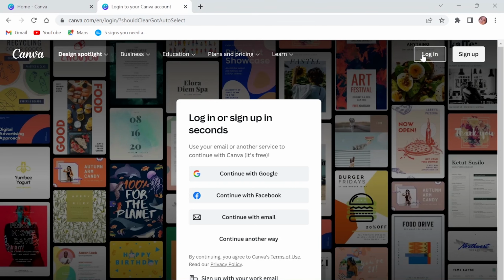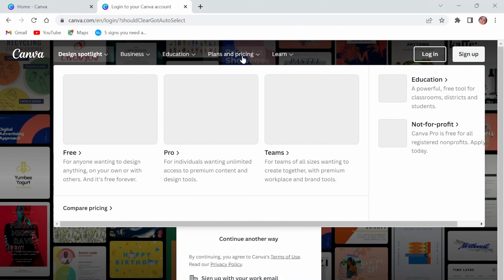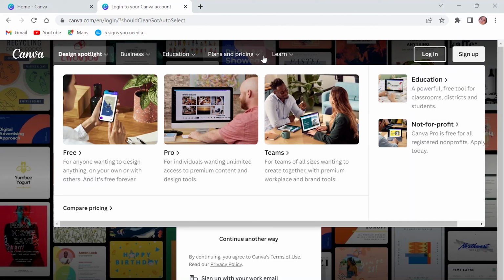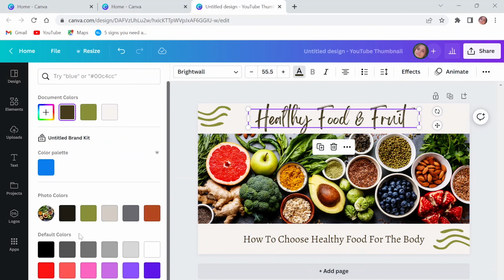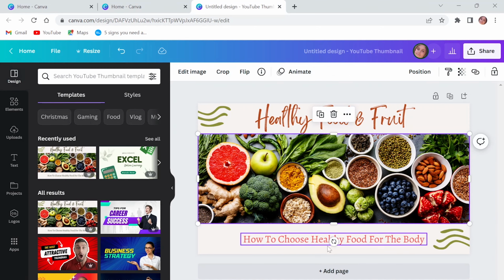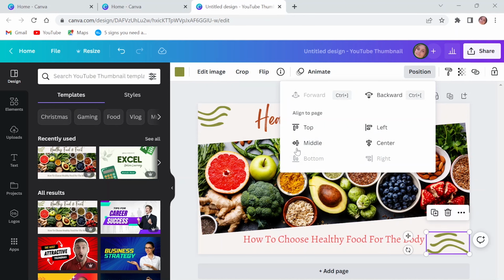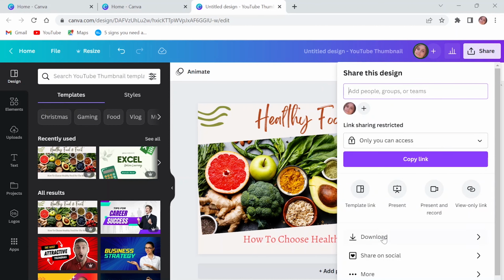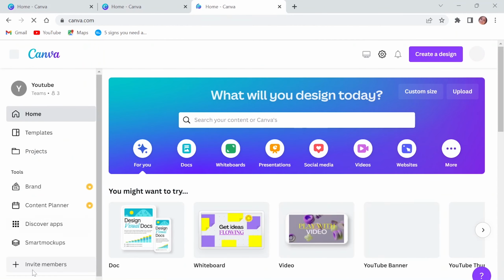Canva : A Comprehensive Tutorial on How to Use This Graphic Design Platform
In this video, we will be introducing Canva, a powerful and user-friendly graphic design platform that allows users to easily create professional-looking designs and visual content.

Whether you are a beginner or an experienced designer, Canva has something to offer for everyone. With its intuitive drag-and-drop editor, users can easily create beautiful designs with a wide variety of templates, images, and design elements.

One of the great things about Canva is the vast library of templates available, which includes everything from social media graphics and website banners to presentations and business cards. These templates are fully customizable, so you can easily add your own branding and make them your own.

In addition to templates, Canva also has a wide range of design elements such as shapes, icons, and fonts, which can be easily added to your designs. With its easy-to-use text editor, users can easily add custom text to their designs and choose from a variety of fonts and styles.

Overall, Canva is a powerful and user-friendly platform that makes it easy for anyone to create professional-looking designs and visual content. Whether you are a beginner looking to get started in design or an experienced designer looking to streamline your workflow, Canva is worth checking out.